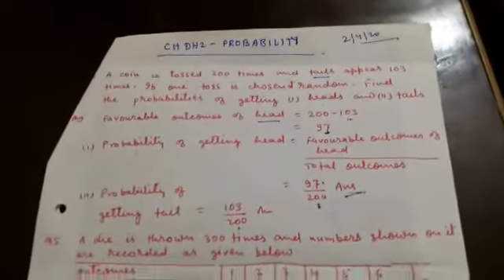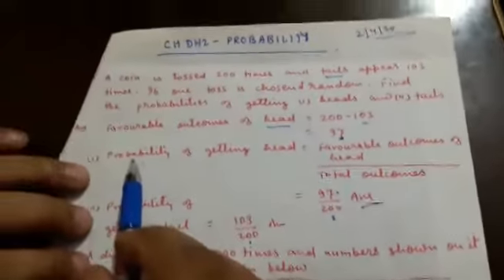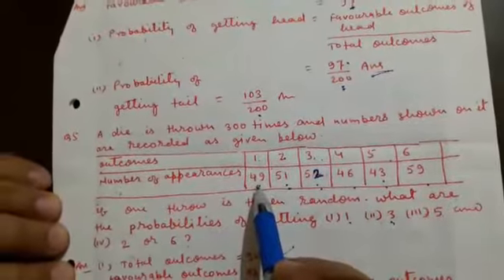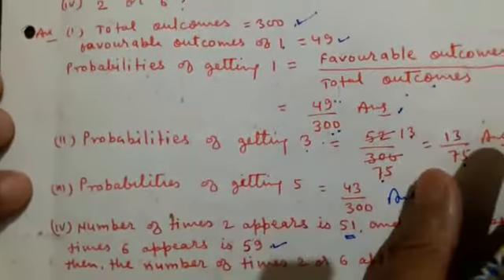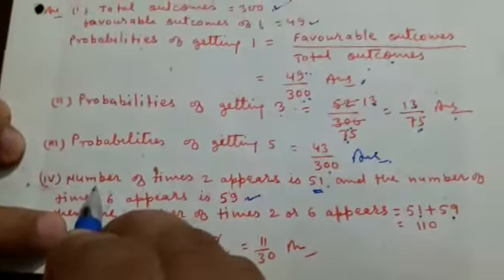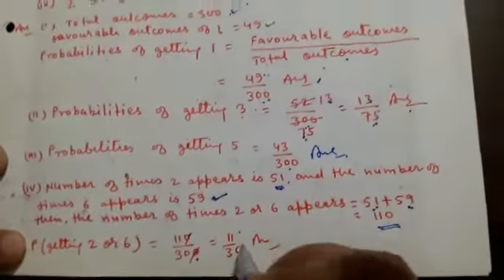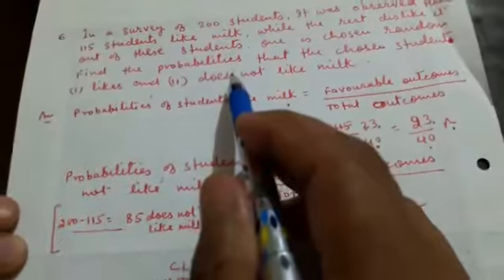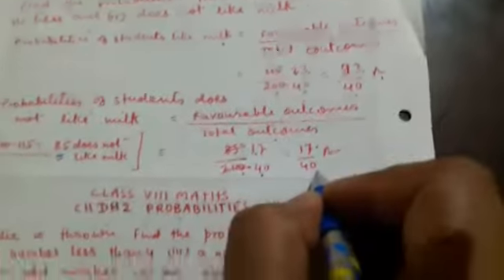Mathematics class 8 chapter DH2 probability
Chapter DH2 probability